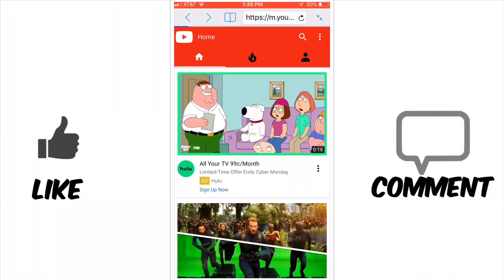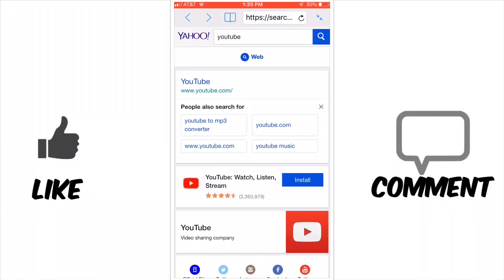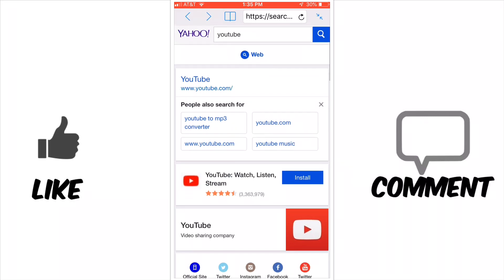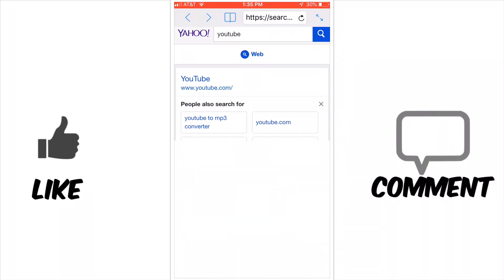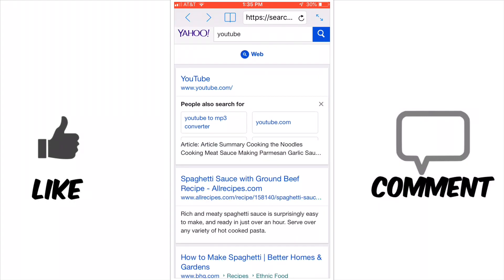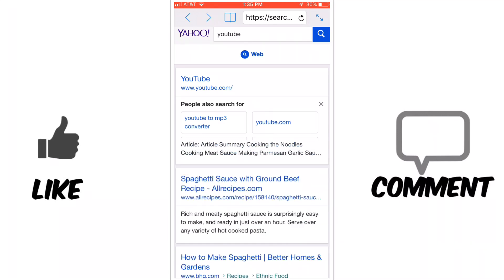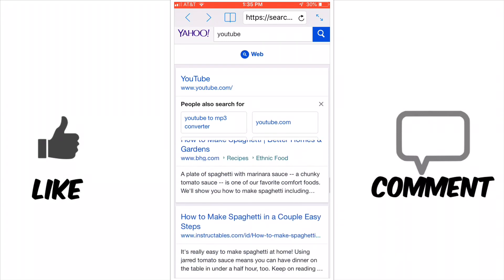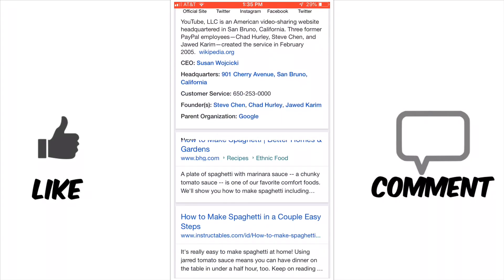How to Splitscreen on iPhone (Safari)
In this video, I will be showing you guys how to splitscreen on iPhone in safari. I hope that by the end of the video, you guys will have learned how to multitask well and open multiple tabs at once in safari. This video will also serve you well on how to multitask on the iPhone X.

This is a splitscreen tutorial for safari (iPhone X)